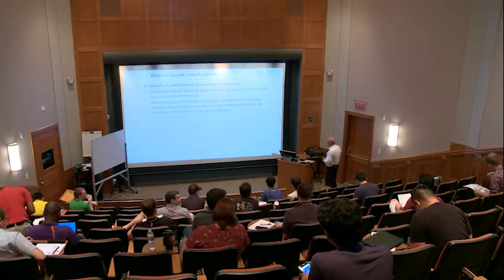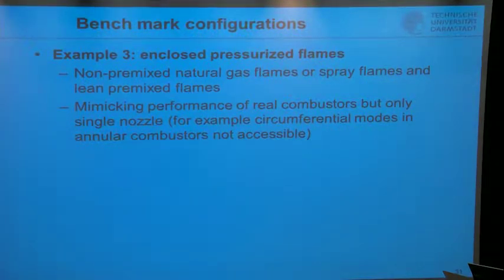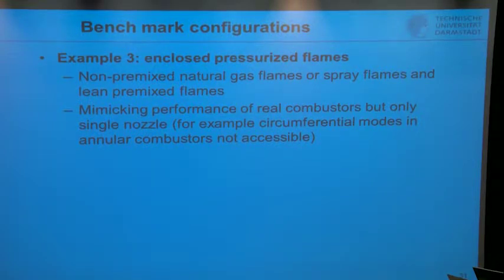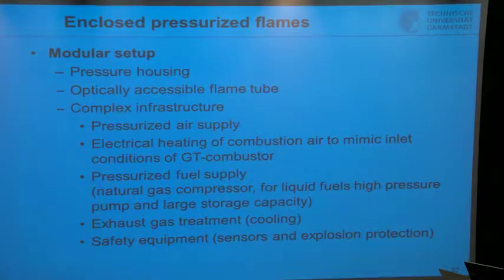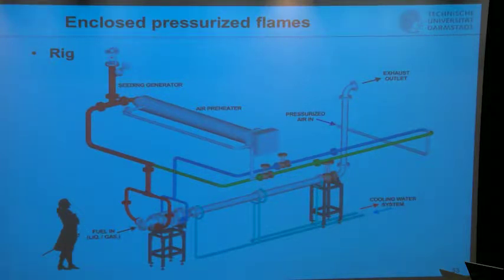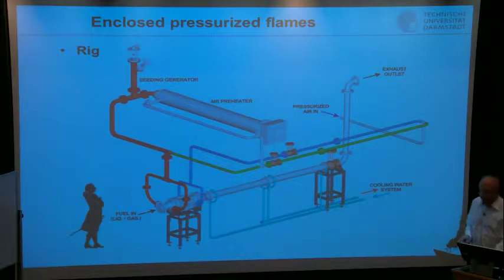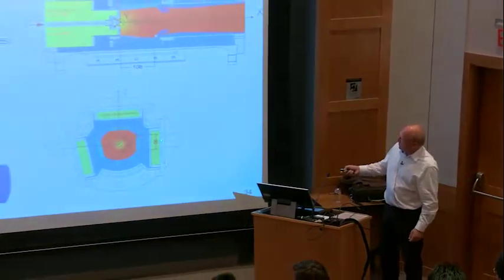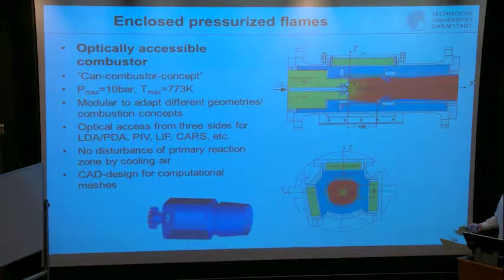Advanced Laser Diagnostics in Turbulent Combustion, Dreizler, Day 1 Part 2